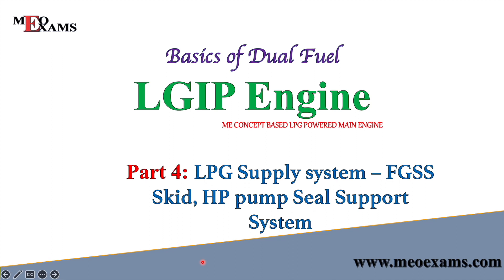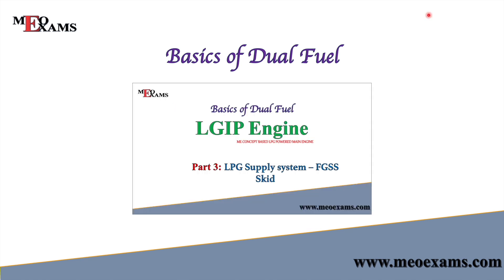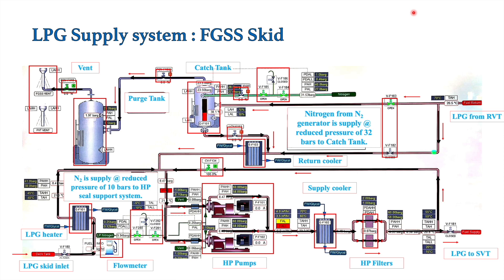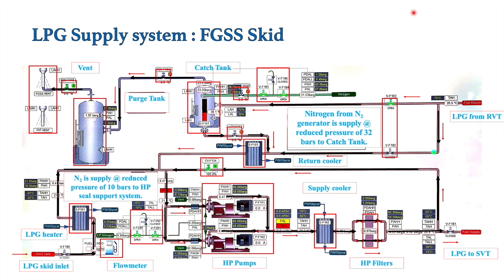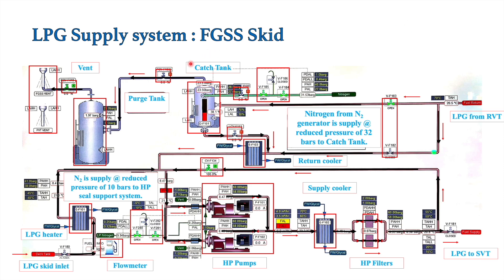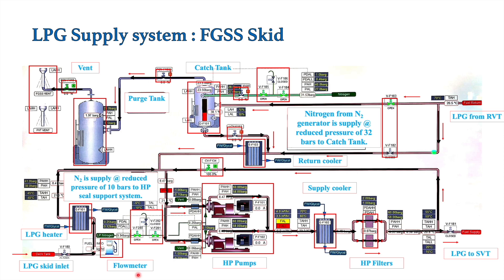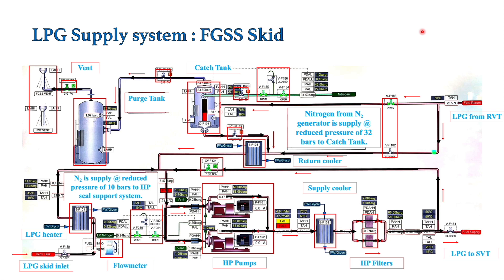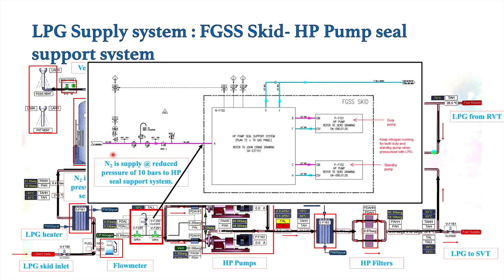LGIP Engine : Part 4 - LPG Fuel Supply System - FGSS Skid, HP Seal Support System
LGIP Engine : LPG Fuel Supply System - FGSS Skid, HP Seal Support System
The HP pump seal support system for FGSS (Fuel Gas Supply System) skid is a critical component in a gas processing plant that helps maintain the integrity and reliability of the high-pressure pump seals. The seal support system provides a controlled and pressurized barrier fluid or gas to prevent leakage and protect the pump seals from the process gas or fluid being pumped.

The key components of an HP pump seal support system for FGSS skid typically include:
Pressure Control System: The pressure control system is responsible for maintaining the required pressure of the gas in the seal pot. It typically consists of pressure regulators, pressure gauges, and control valves to ensure precise pressure control.

Filtration System: The filtration system is designed to remove any contaminants or particles from the gas before it is supplied to the pump seals. This helps to prevent damage to the pump seals and ensure reliable operation.

Instrumentation and Control: The HP pump seal support system may also include instrumentation and control components such as flow meters, temperature sensors, and level sensors to monitor and control the system parameters.

Overall, the HP pump seal support system for FGSS skid plays a critical role in maintaining the reliability and efficiency of high-pressure pump seals in gas processing plants.
It helps prevent leakage, protect the pump seals, and ensure smooth operation of the FGSS skid.
Proper design, installation, operation, and maintenance of the HP pump seal support system are essential to ensure optimal performance and minimize downtime in natural gas processing operations.